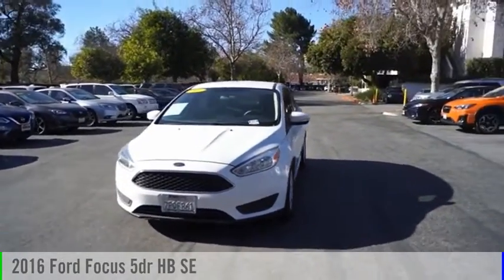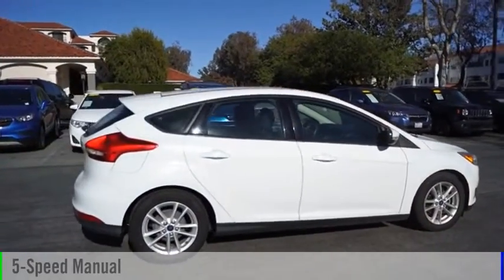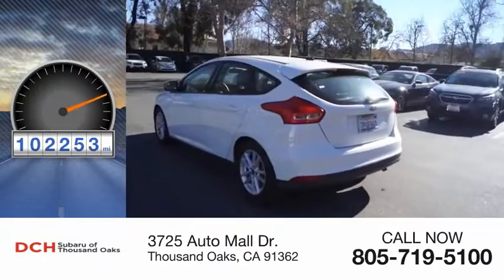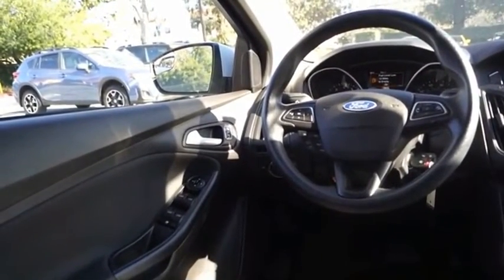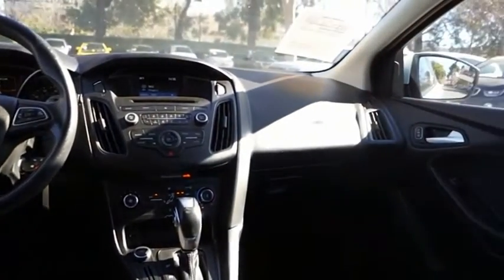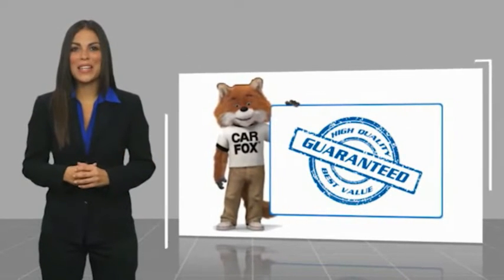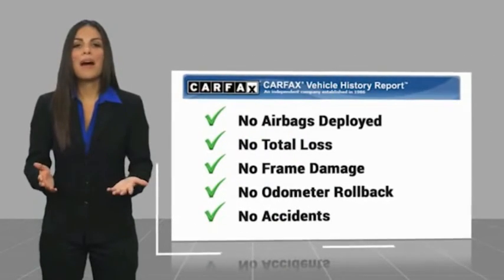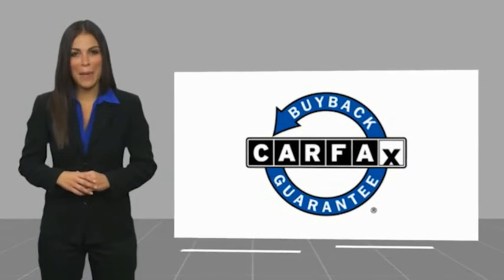2016 Ford Focus GL272284P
2016 Ford Focus 5dr HB SE

3725 Auto Mall Dr.

FUEL EFFICIENT 36 MPG Hwy/26 MPG City! SE trim. iPod/MP3 Input, CD Player, Onboard Communications System, Alloy Wheels, Back-Up Camera, Flex Fuel. KEY FEATURES INCLUDE: Back-Up Camera, Flex Fuel, iPod/MP3 Input, CD Player, Onboard Communications System EXPERTS REPORT: Edmunds.coms review says When it comes to that elusive fun-to-drive factor, for example, youll find the Focus to be one of the more engaging cars in its class, with nimble handling that doesnt come at the expense of ride comfort.. Fuel economy calculations based on original manufacturer data for trim engine configuration. Please confirm the accuracy of the included equipment by calling us prior to purchase.